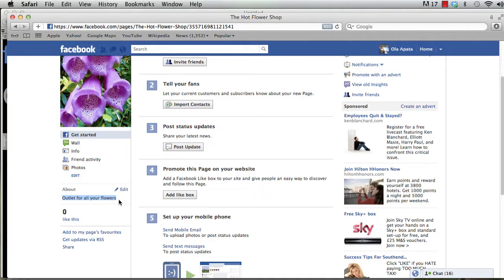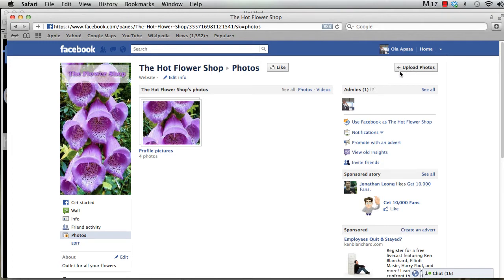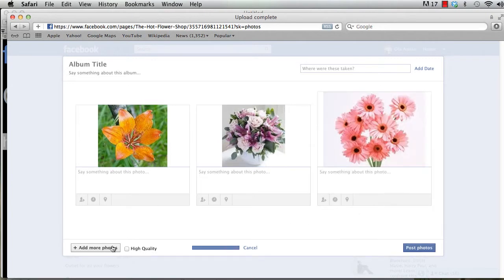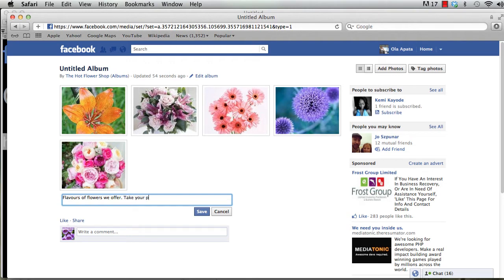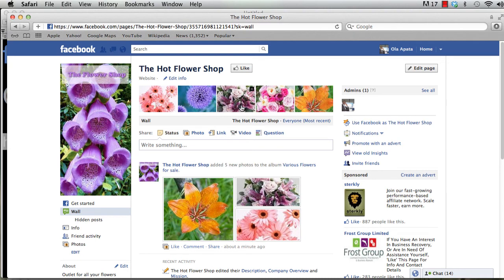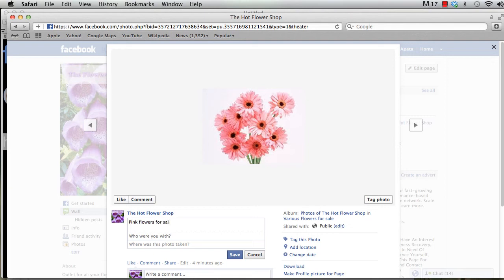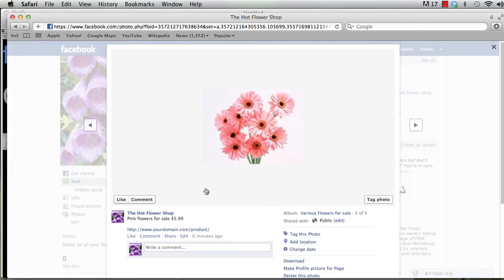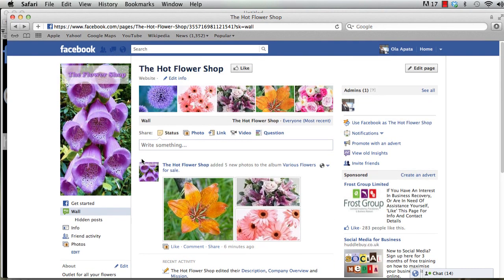Customising your facebook fan page part 2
Customising your facebook page part 2